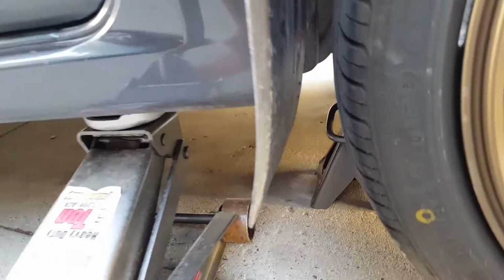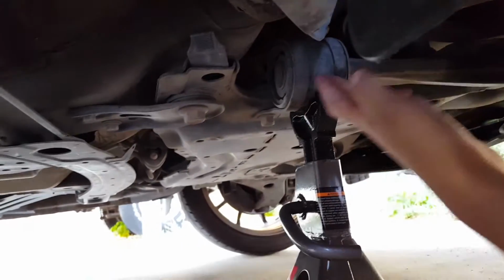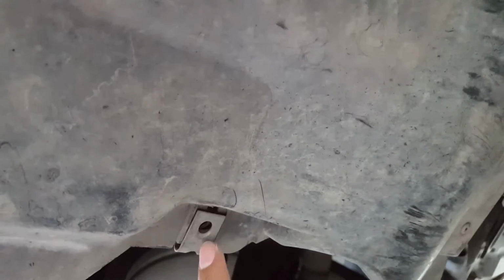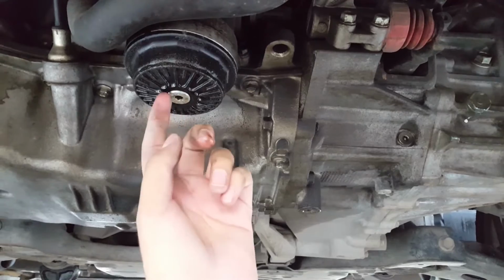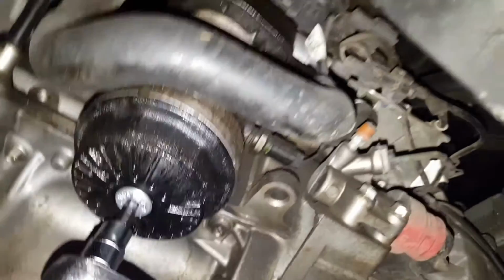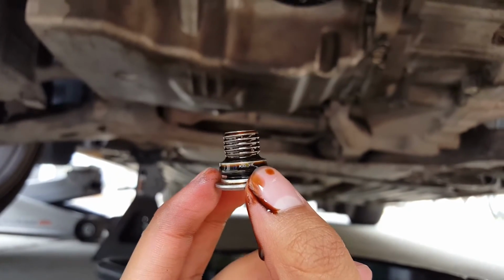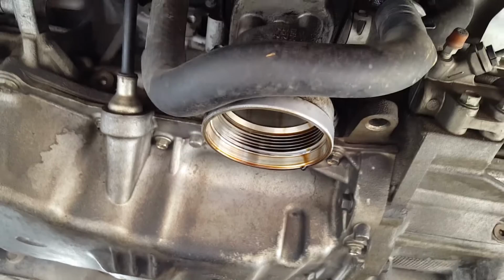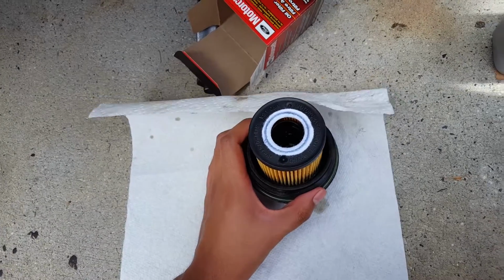How To Jack Up Your Mazdaspeed 3!(Speed 3 Oil Change)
I decided to make an educational video.. sort of.. I'll say the whole shpeal about this video being for entertainment purposes only though, and that I'm not held accountable if you break anything on your car, blah blah blah.. Anyways, hope you find this useful, thanks for watching fams!